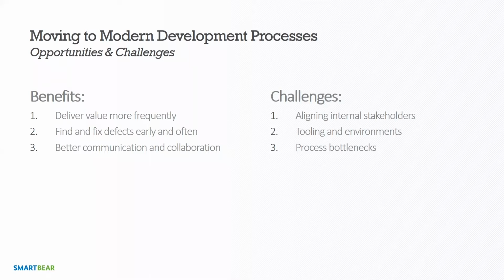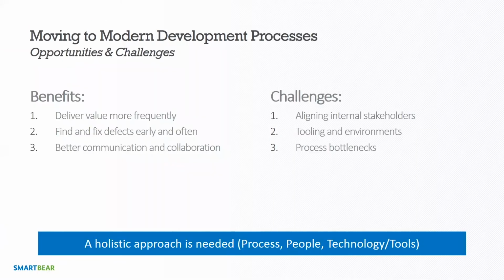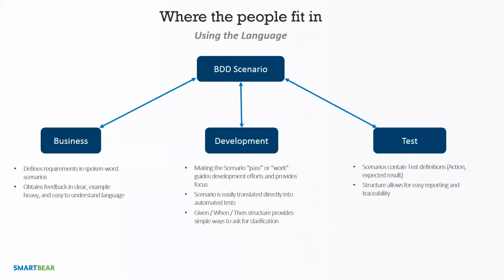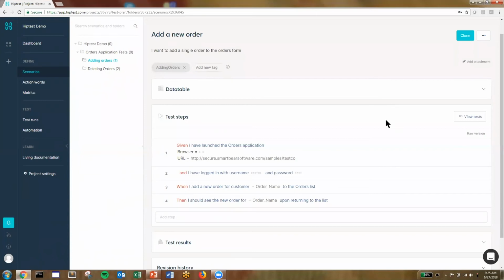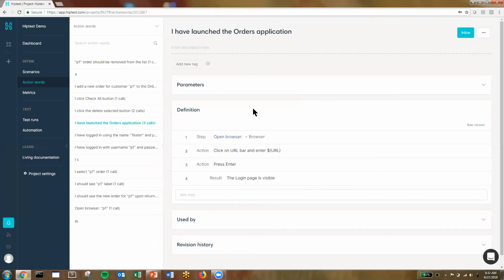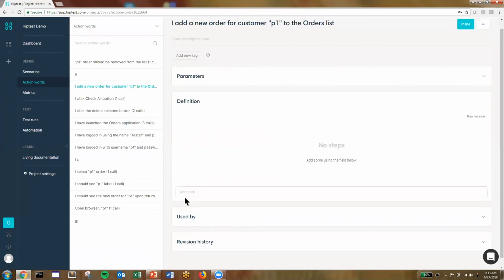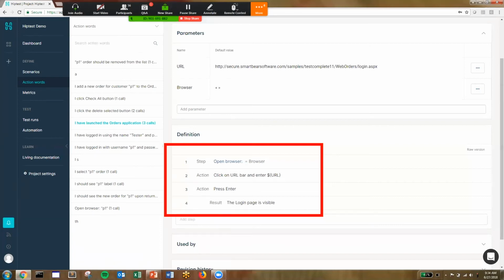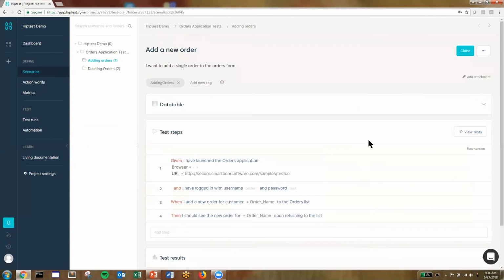Scaling Agile Development with BDD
Join SmartBear experts, Jeffrey Martin and Param Chopra, as they walk through how to make BDD actually work. They’ll show you how to effectively incorporate BDD into your business strategy, starting from the high-level software requirements all the way down to low level code – and most importantly, how to tie all of it together.

Behavior Driven Development (BDD) is a powerful technique for enabling a truly Agile development process. By prioritizing user behavior in test scenarios and fostering better collaboration between key stakeholders through a universal language, BDD empowers teams to deliver more reliable and higher-quality software sooner.

Many BDD transitions fail because the implementation does not encourage the use of BDD by ALL stakeholders, from developers and testers to business analysts and product owners. Embracing full-stack BDD practices allows software professionals to create a scalable, automation-friendly, and extremely agile development process. The key is Collaboration.

Watch to learn:
• The Core Concepts Behind BDD
• Gherkin – Syntax, Imperative vs Declarative Logic
• Current BDD open source market/toolset?
• How to Effectively Implement BDD with SmartBear Tools